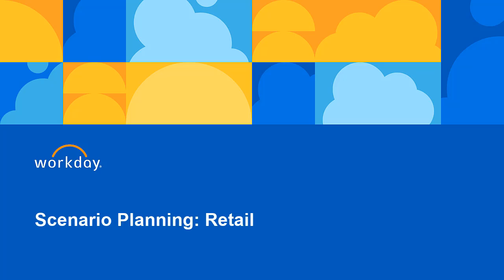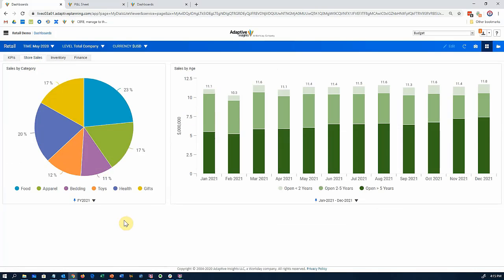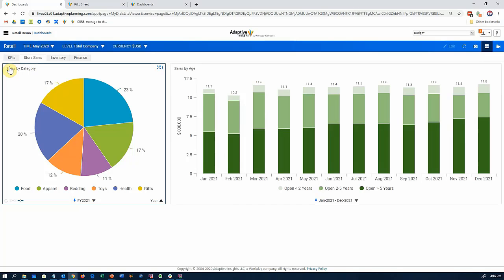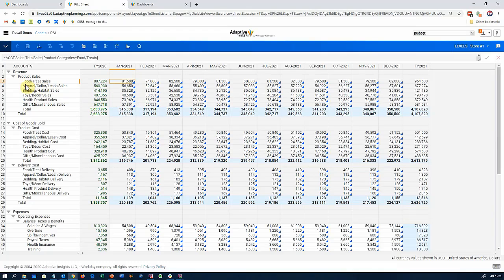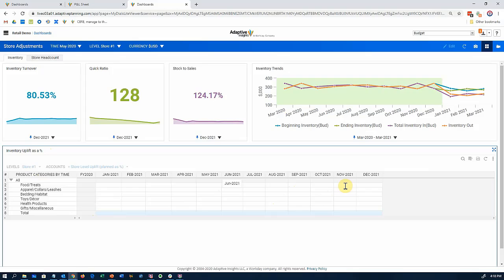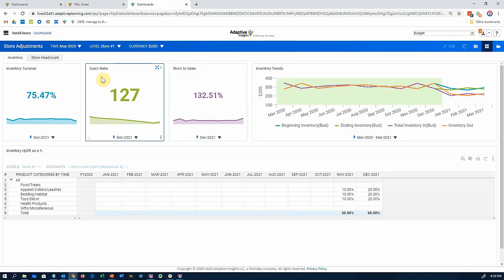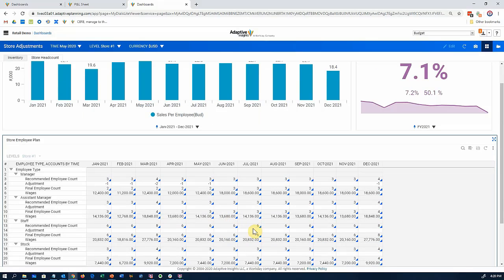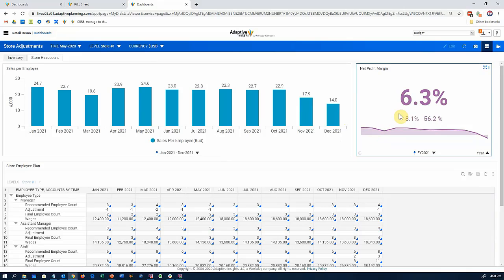Retail Scenario Planning in Workday Adaptive Planning (Adaptive Insights)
Learn how to create models for retail in Workday Adaptive Planning (Adaptive Insights). This video covers:
- How to measure category margins against same stores
- How to optimise inventory so you have the right product in the right store at the right time

At QMetrix we provide professional advisory services that empower our clients to operate with the agility needed in today’s business environment. Our corporate Budgeting and Planning, Master Data Management, and Business Intelligence and Analytics solutions help to drive better business performance.

We work together with clients to achieve the right outcome for their unique business, providing end-to-end solutions from analysis to design and delivery. We serve clients across Australia and South East Asia.